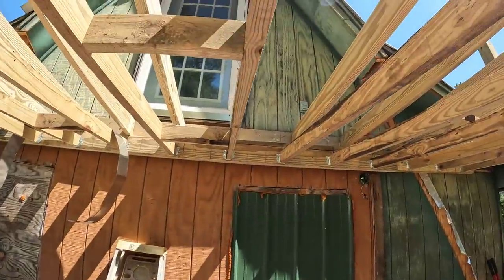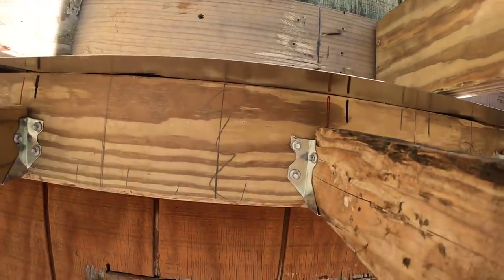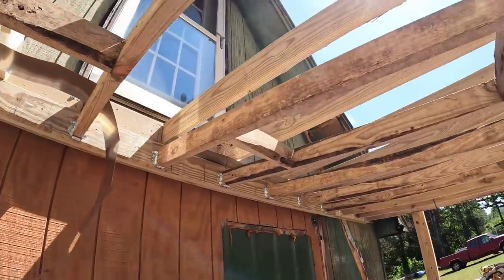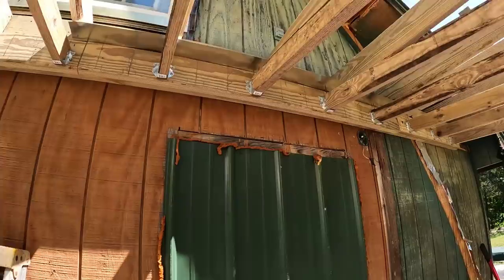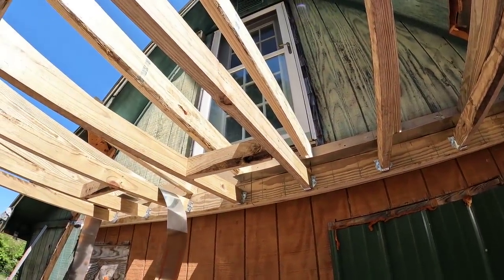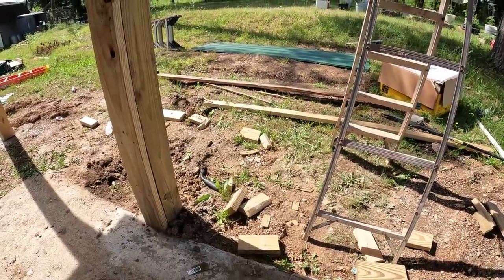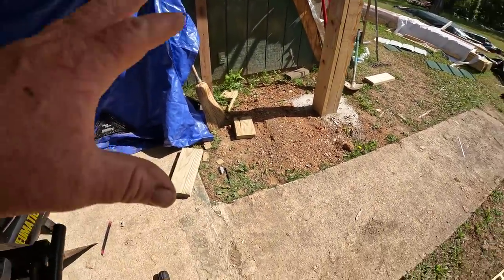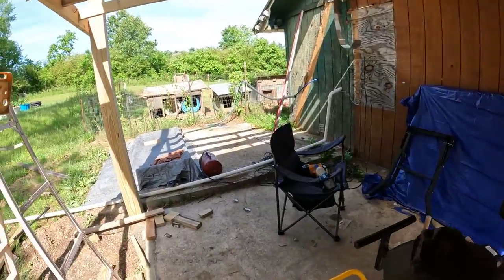SCREENED PATIO FRAMING/ A-FRAME CABIN RENOVATION/ SCREEN FRAME #11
After having to address some more issues on the build, I'm finally starting the framing of the screen windows.

Mailing Address:
Dogman Homestead
P.O.Box 16
Waldron,Ar 72958